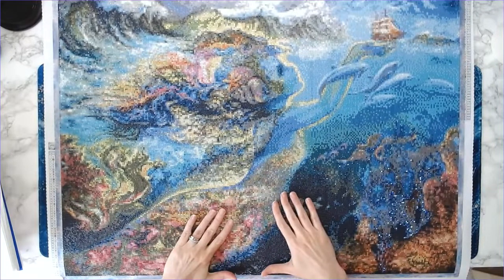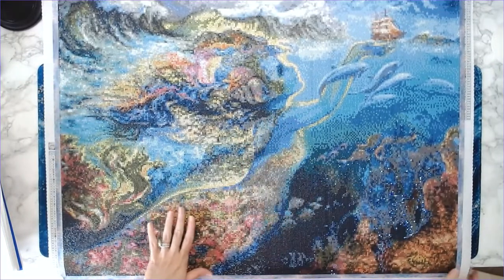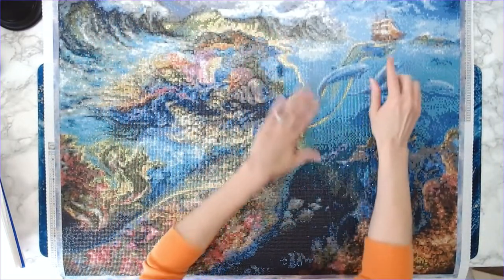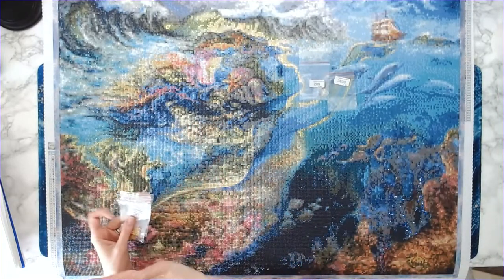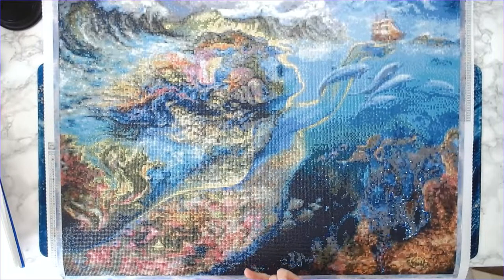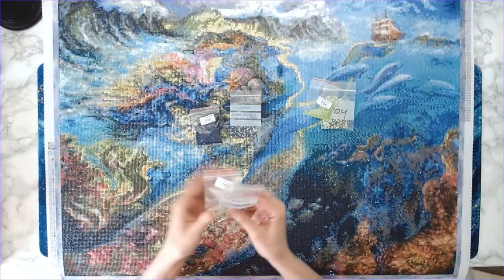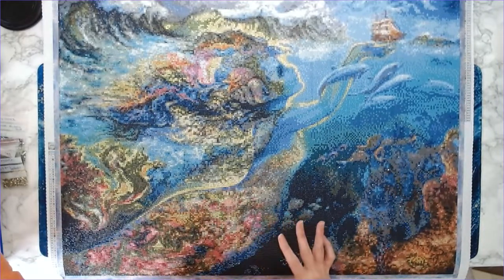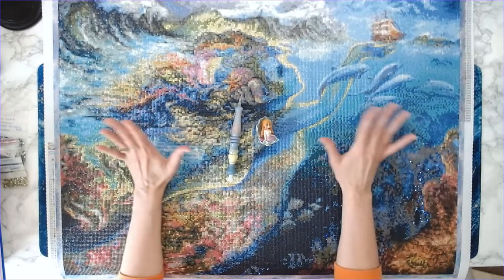JWallAlong2022 Week 7: Post Review and Winner Announced!💜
Post review on my finished canvas, as well as week 7 winner announced for the JWallalong2022 event! Many thanks again to Lazy River Woodturning and CovermindersSiobhan for the amazing prizes!
Thank you to everyone who has participated, and to all of the generous sponsors for this event!

Save 10% on any diamond painting during the event with Uniquely Yours Down Under!
Use code jwall2022

*Fill out the google document in the description of this video.
Work on any licensed Josephine Wall diamond painting kit or cross stitch during the event. Your project can be a WIP or a new start. You do not have to finish your project, but a start or WIP photo and a progress photos are required to be posted on Instagram or in the Facebook group. Prizes will drawn from my YouTube WIP & Chats during the event. Physical prizes will only be offered to US residents due to high shipping costs, however, there will be gift cards offered to international residents during the event, and at the end of the event.
***ALL PRIZES WILL BE SHIPPED/SENT AT THE END OF THE EVENT***

Intro/Outro music: Purchased software by Filmora 10